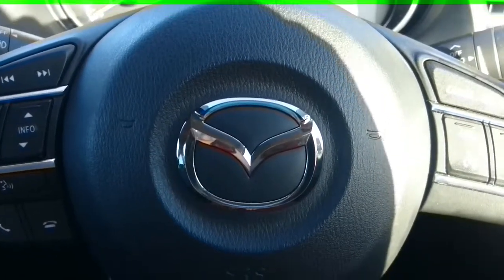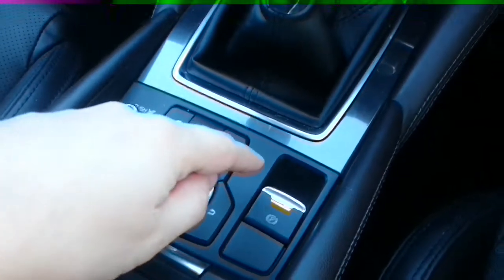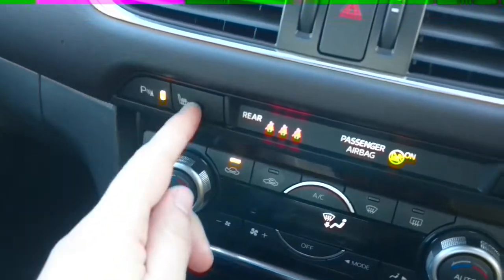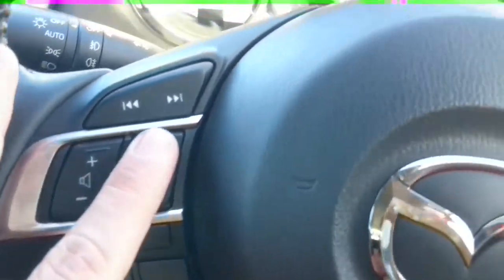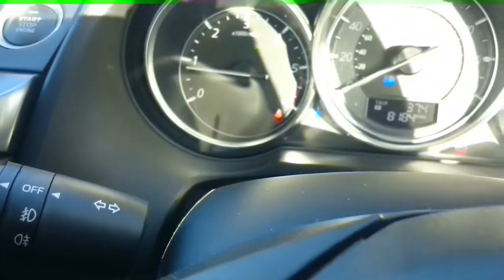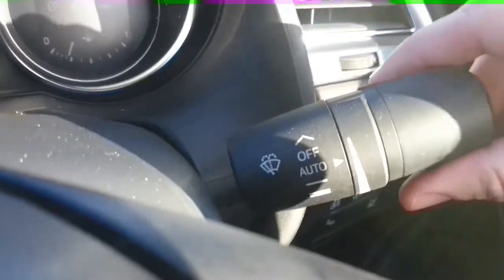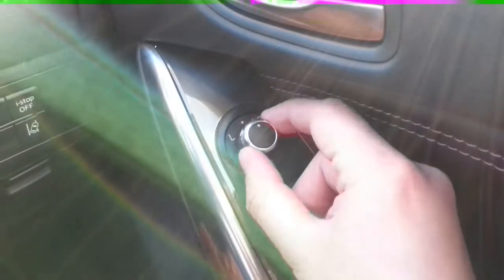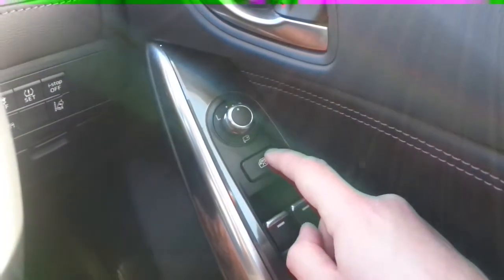Norton Way Mazda interior guide to Mazda6